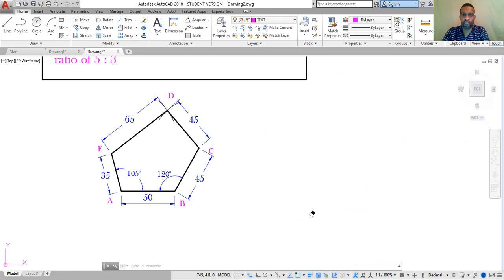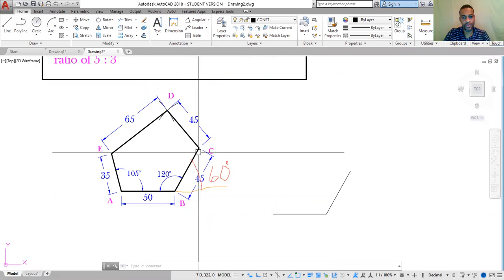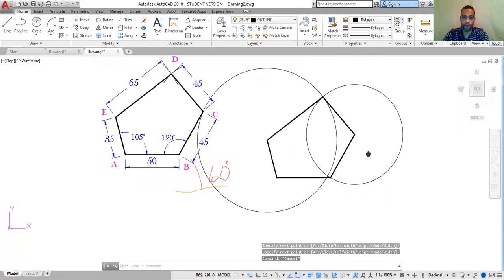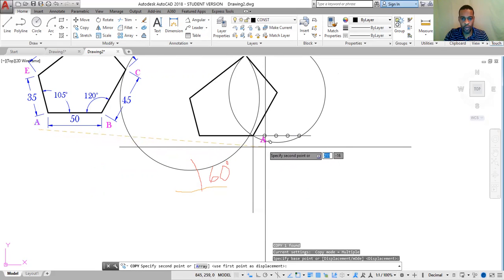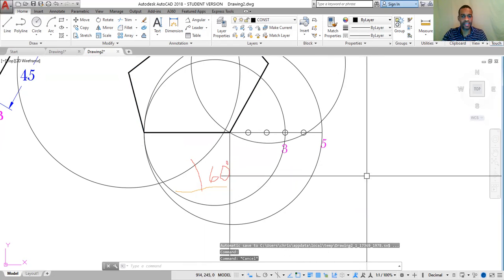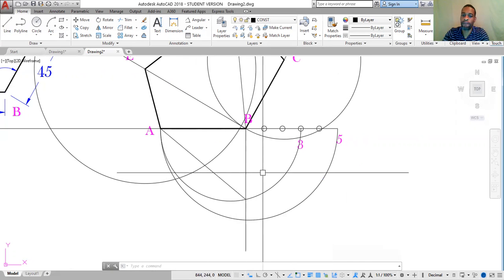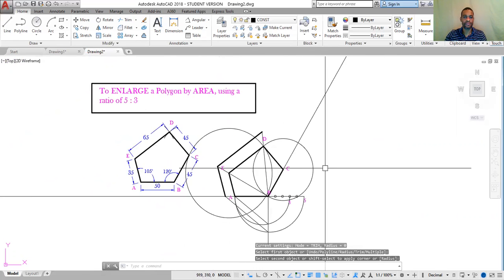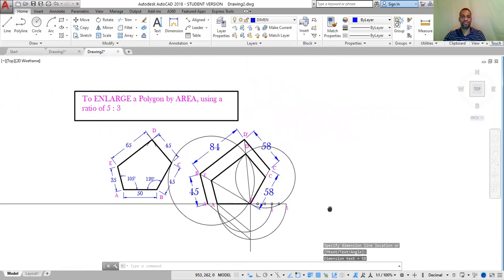To draw an Irregular Polygon and Enlarge it by Area, using a Given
This video shows how to draw a irregular polygon from given information and enlarge it by area